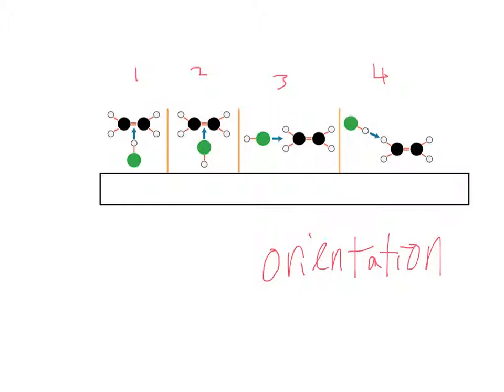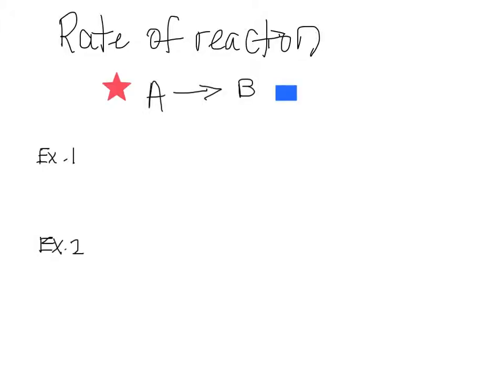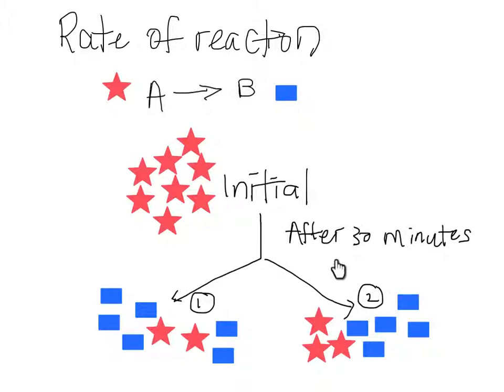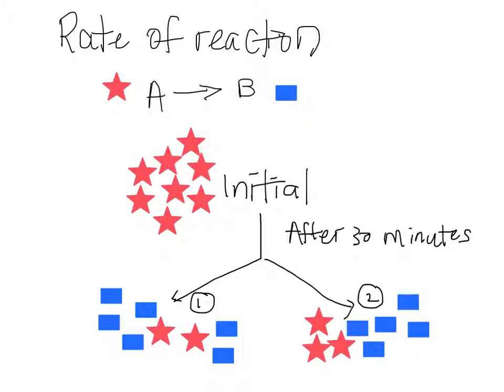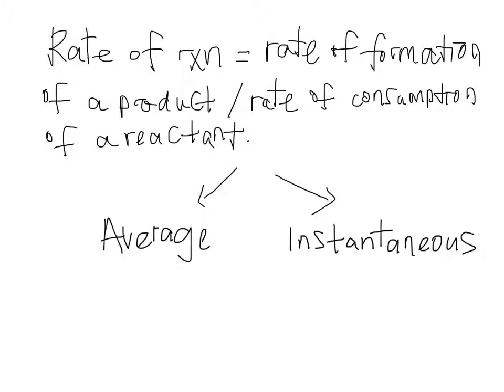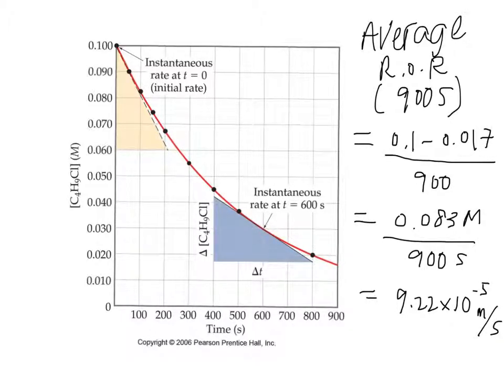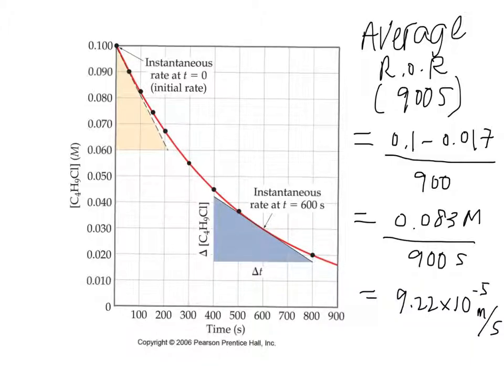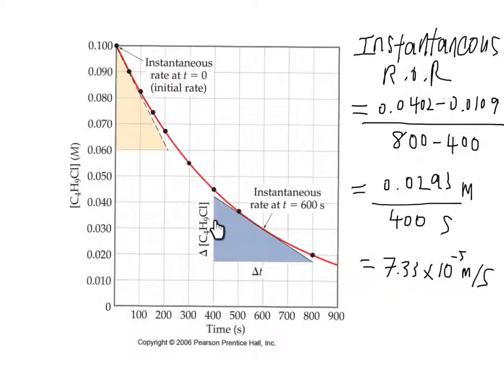Productive collisions and rate of reaction (4)